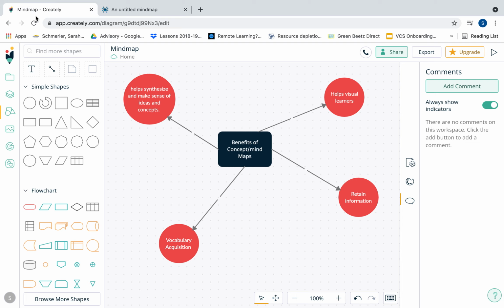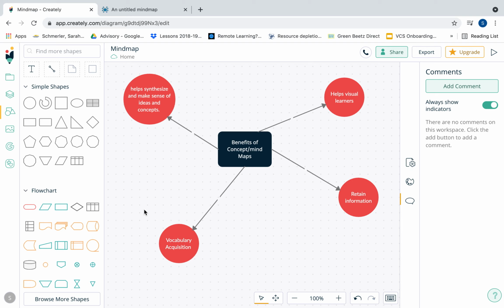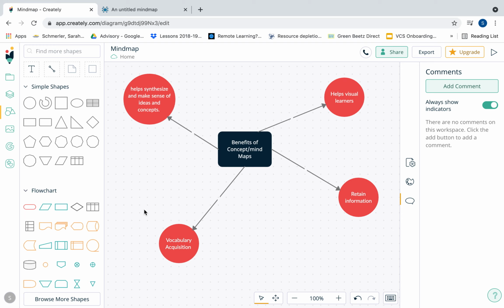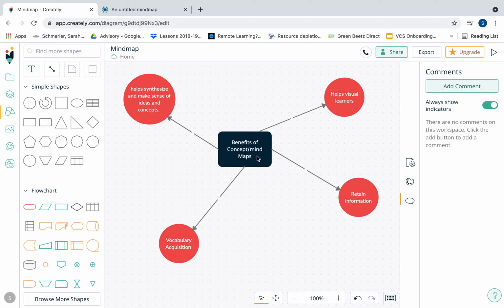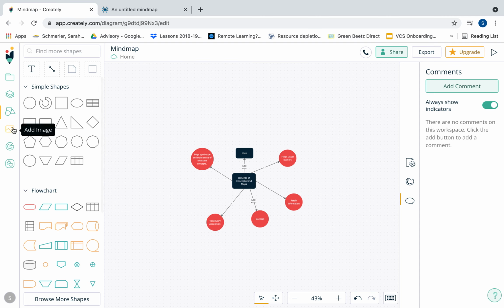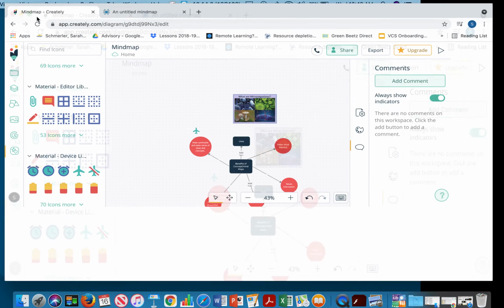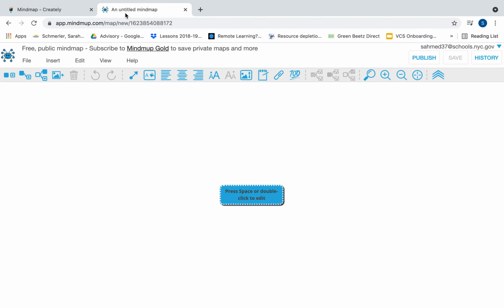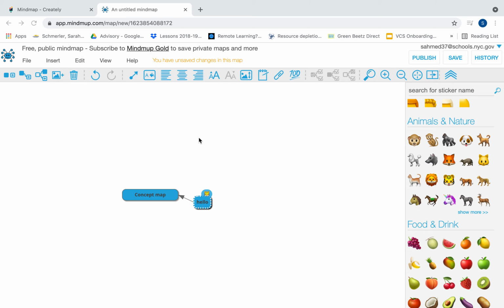Concept Maps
This video will review some digital platforms where teachers and students can create concept maps.